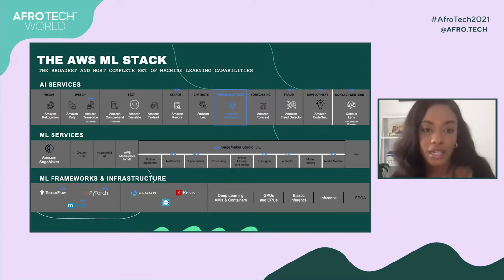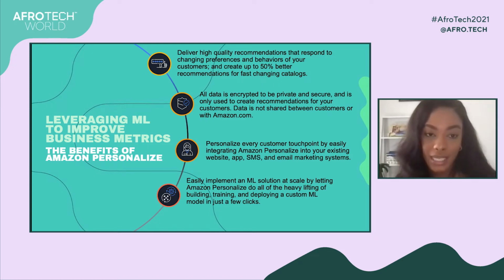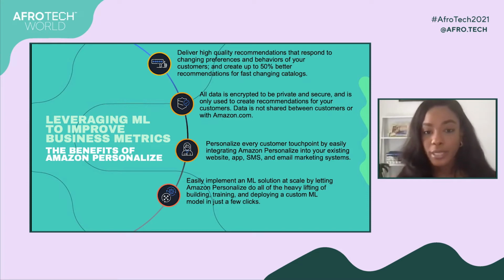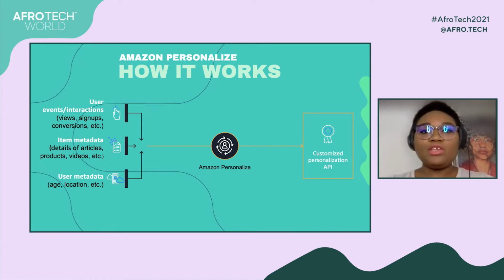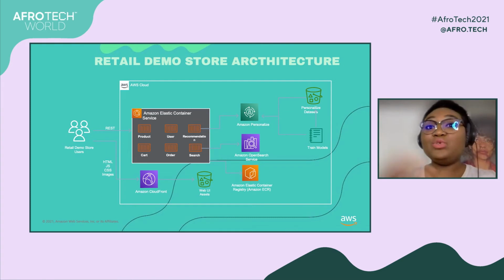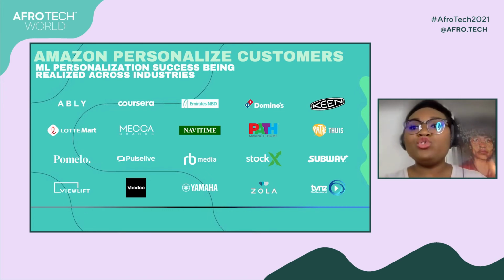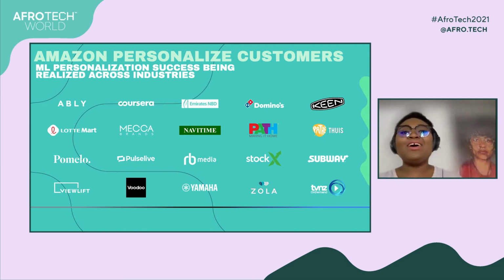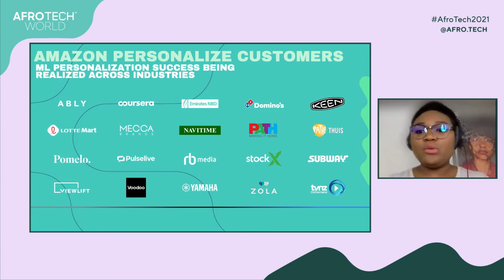Enhance your customer experience with AI/ML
Drive business growth by enhancing your personalization strategy with Amazon Personalize